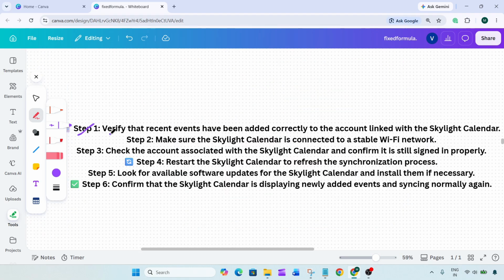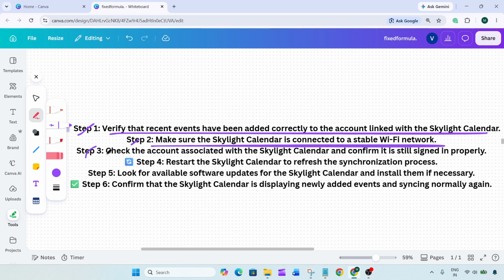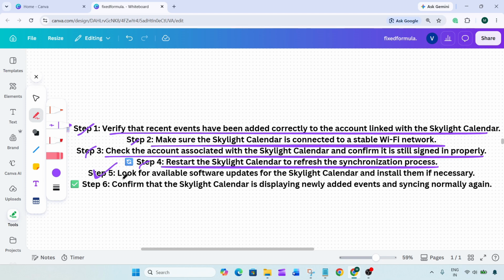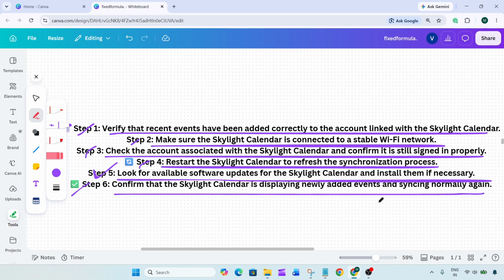How To Fix Skylight Calendar Not Updating Events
Welcome to the Fixed Formulas YouTube channel! In this tutorial video, I will show you How To Fix Skylight Calendar Not Updating Events